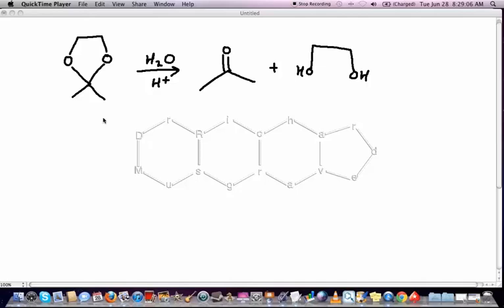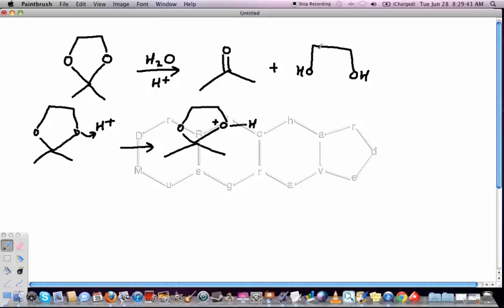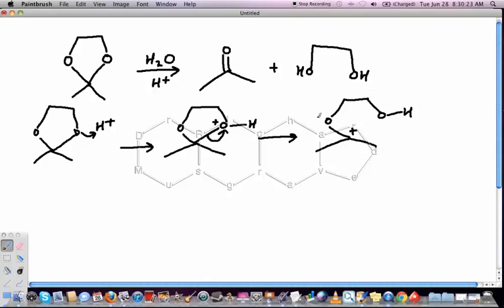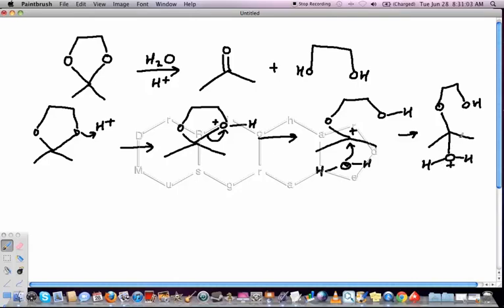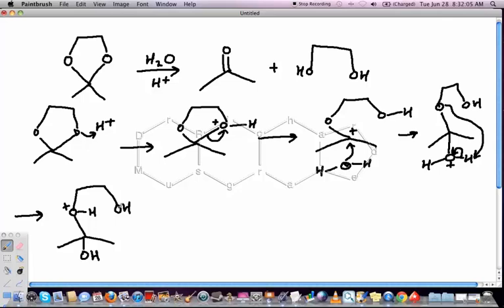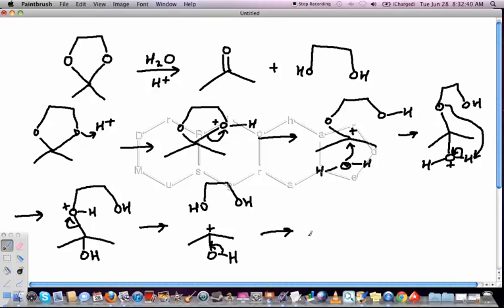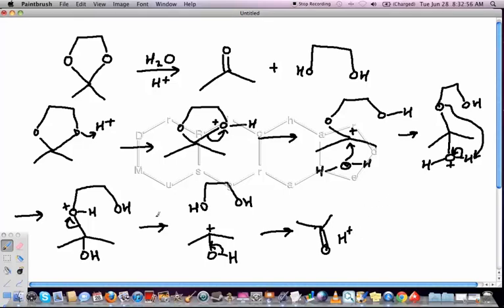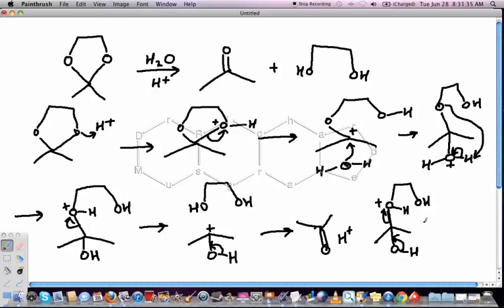Cyclic Acetal / Ketal Hydrolysis